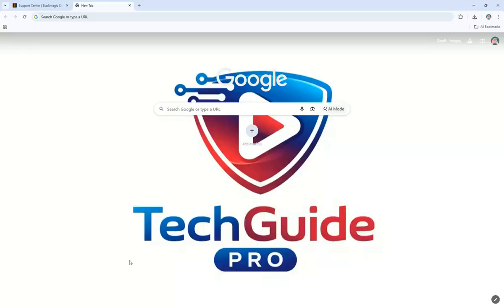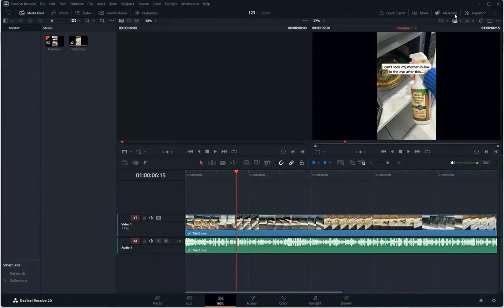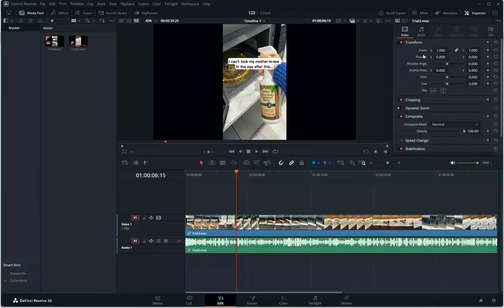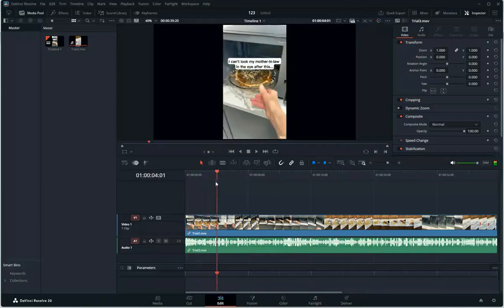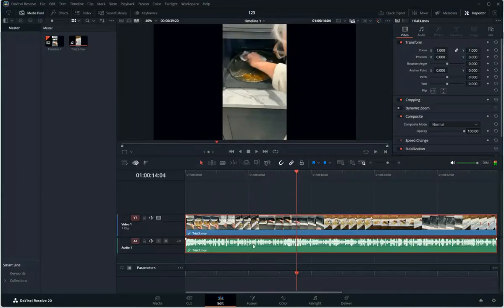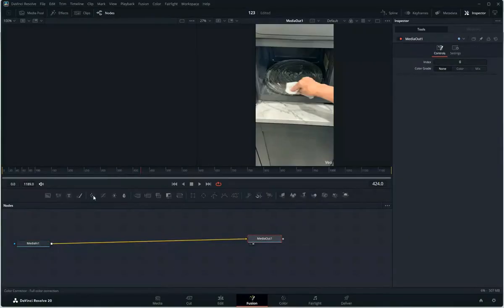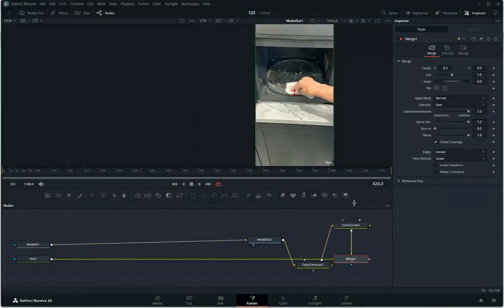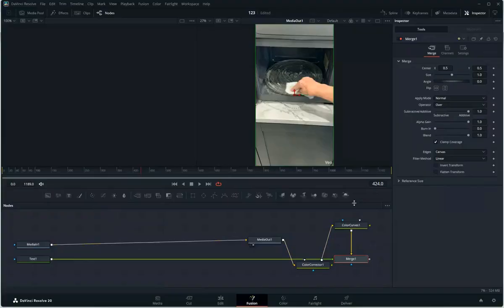How to Animate in DaVinci Resolve - Beginners Guide 2026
Learn how to animate in DaVinci Resolve.

This tutorial will teach you how to create stunning animations using DaVinci Resolve's powerful tools. You'll discover how to use keyframes, motion graphics, and the Fusion page to bring your ideas to life. Whether you're a beginner or looking to enhance your video editing skills, this guide will help you master the basics of animation and elevate your projects to the next level.